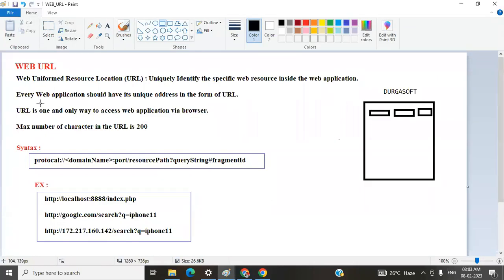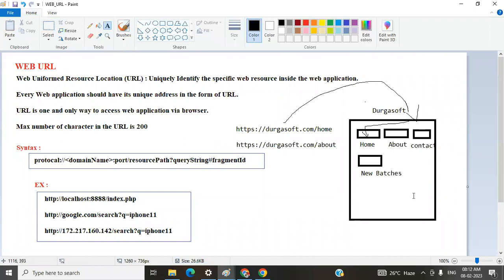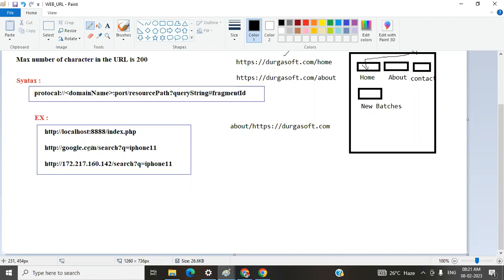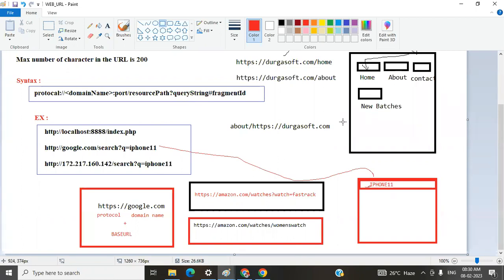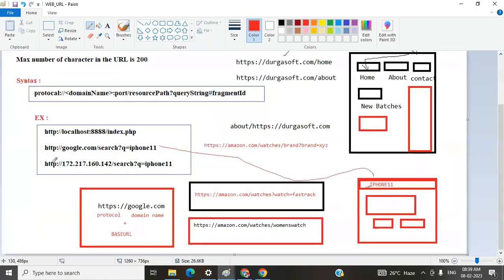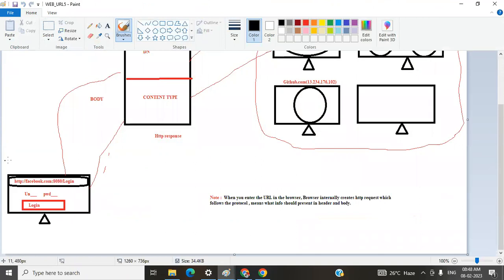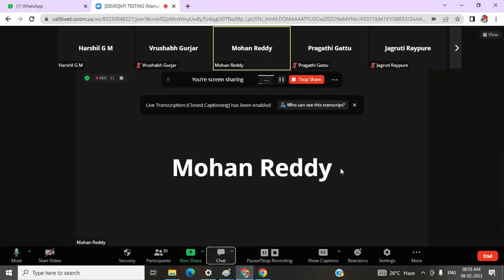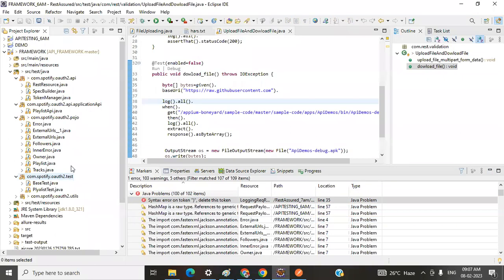API TESTING tutorials || Demo - 1 || by Ms. Harshil On 21-11-2022 @8AM IST